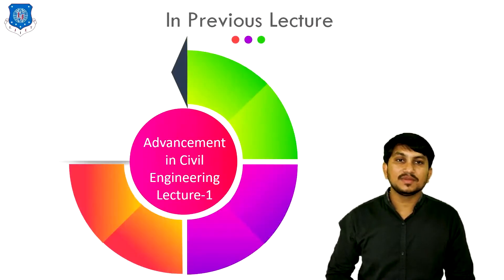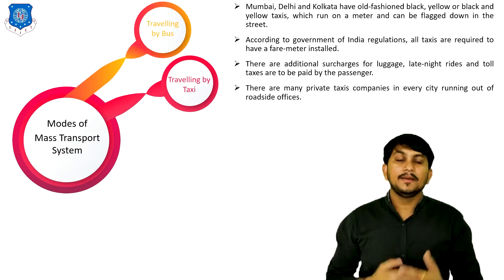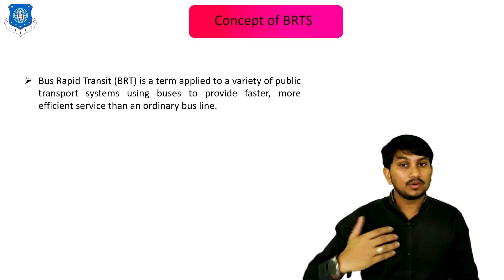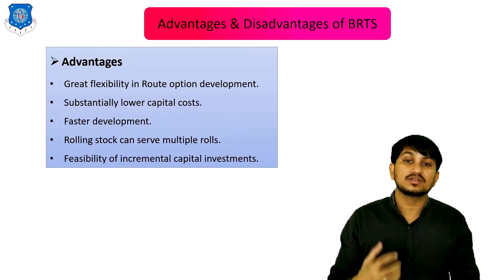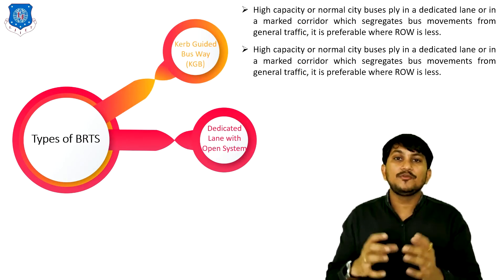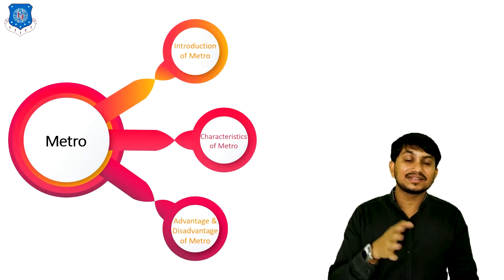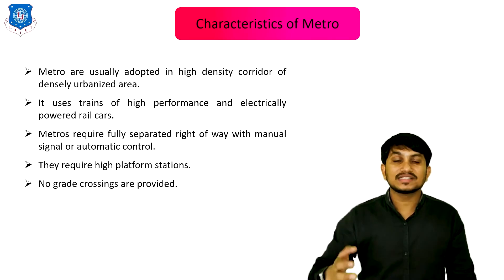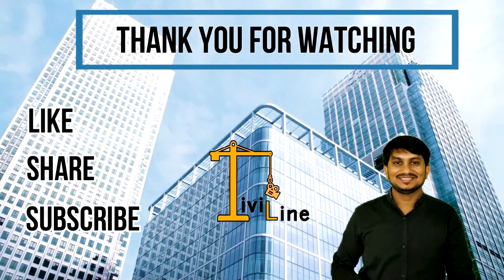Lec-44_Mass Transport System, BRTS & Metro | Basic Civil Engineering | First Year Engineering